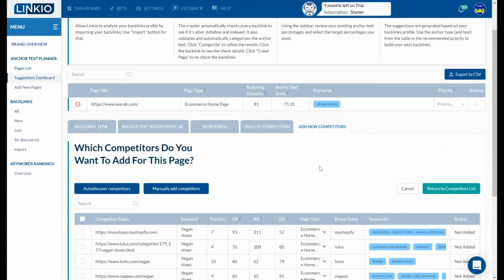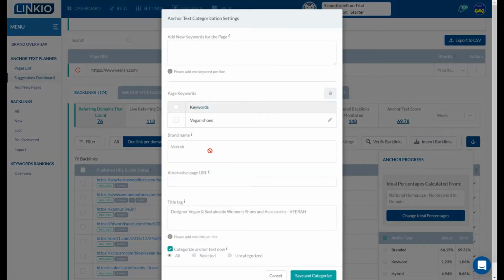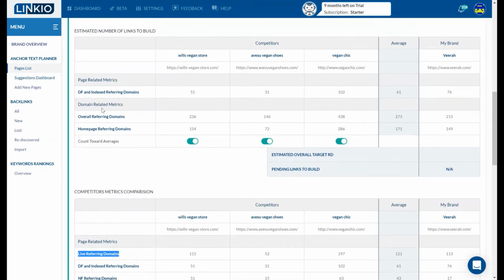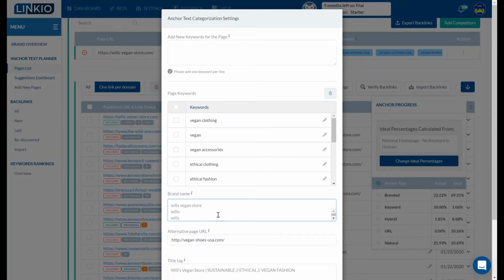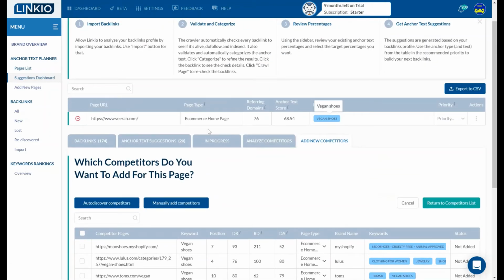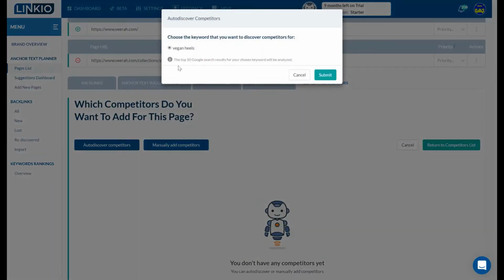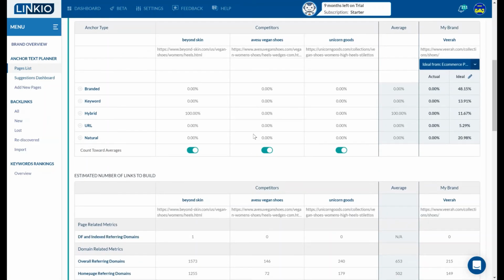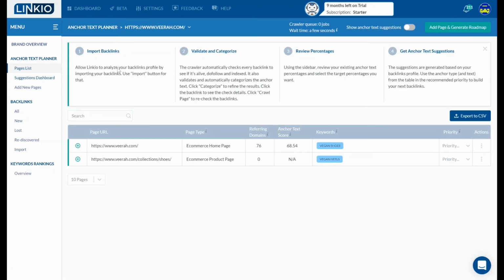Strategic Link Building for an E-commerce Site That Has No Keyword in the Domain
If you're working on growing the SEO rankings of an e-commerce site, ask yourself one question. Do you have a relevant keyword in the domain? If not - watch this video and learn how to strategize the right link building campaign using